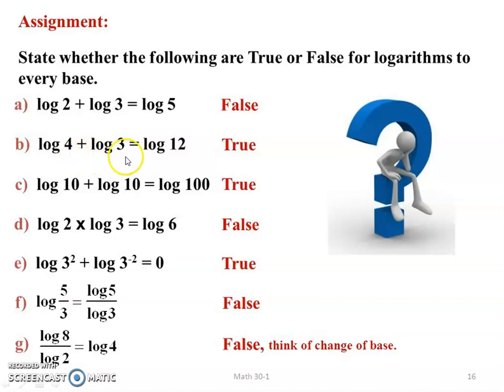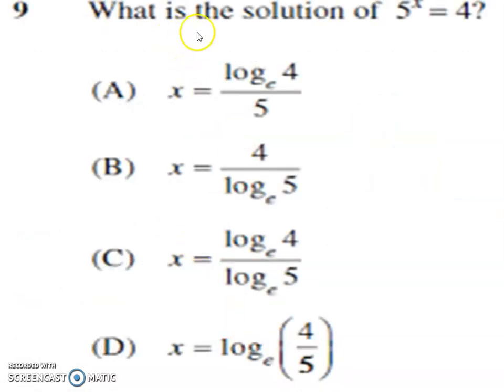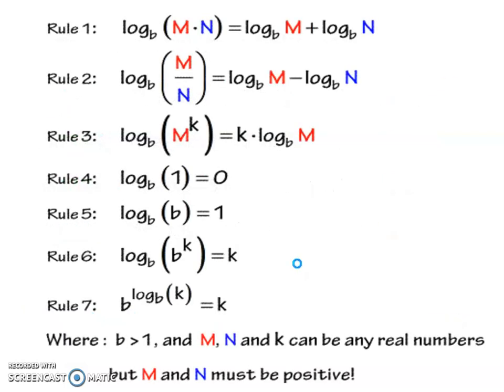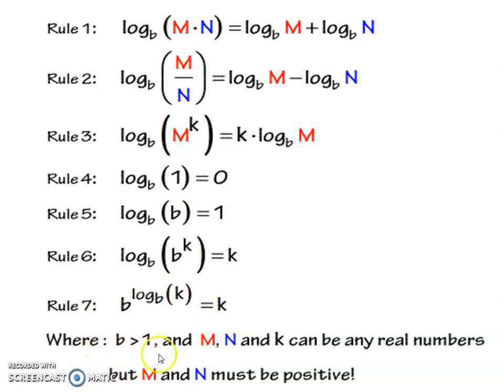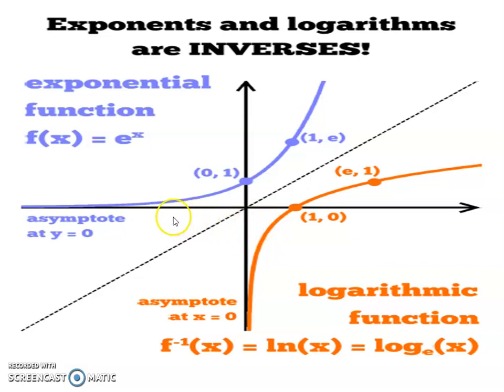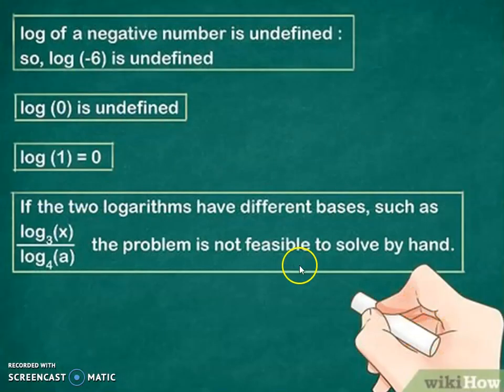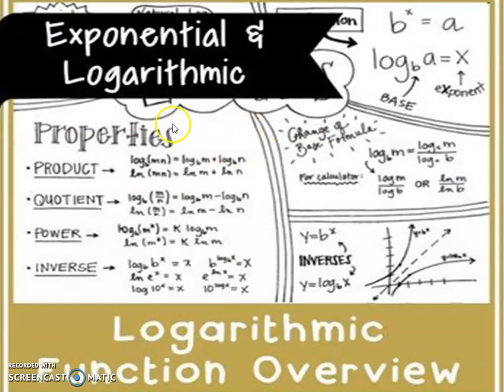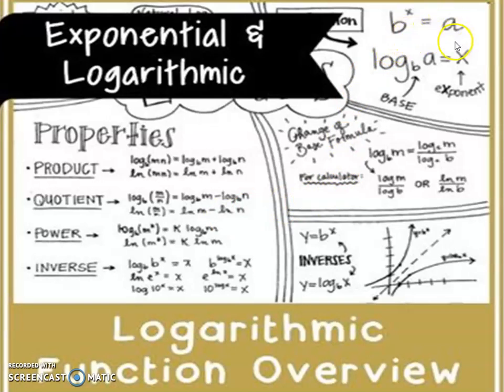LOG 16 LOGARITHAM 13